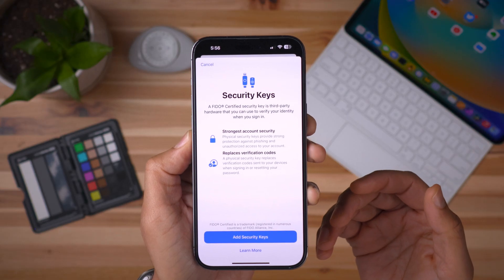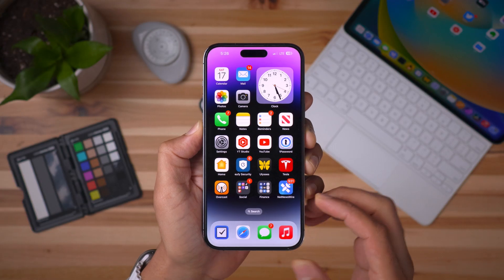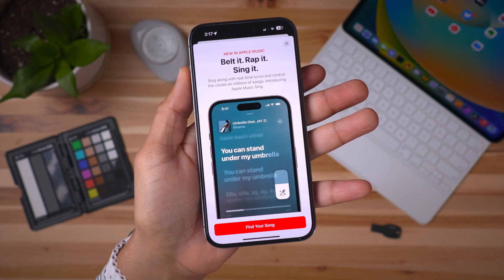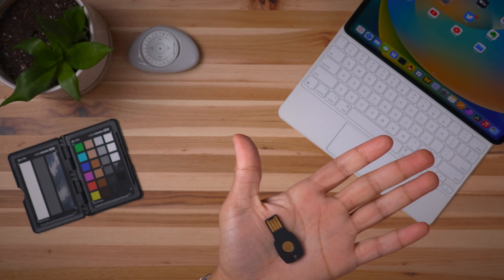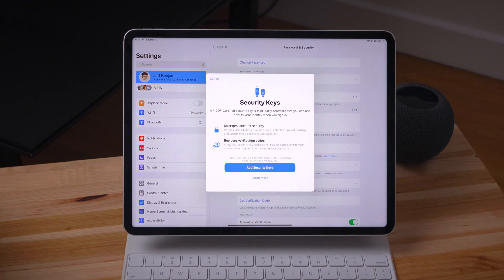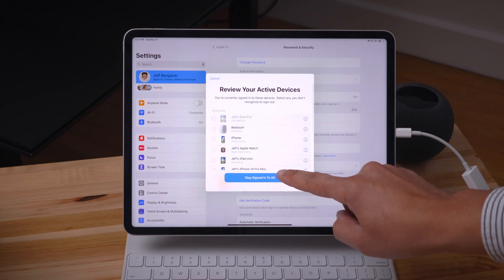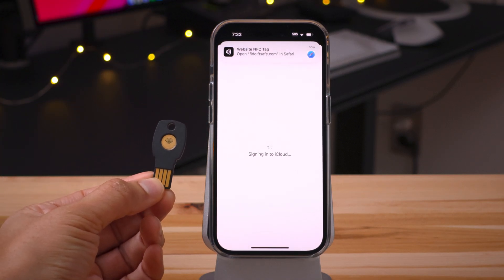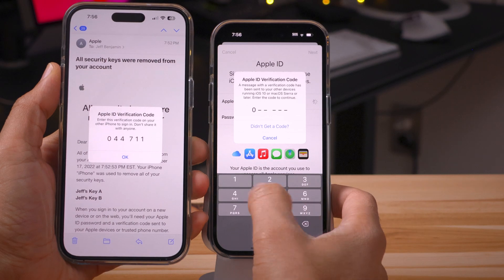iPhone Security Keys - iOS 16.3 Changes/Features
Hardware Security Key supports comes to iPhone. I show you how to set up two FIDO certified keys, and how to authenticate with hardware security keys. This, and other changes and features for iOS 16.3, and a revisit with a few iOS 16.2 features as well.

Security Key on Amazon

My gear:

The Slope stand

MacBook Pro

TwelveSouth Curve Flex

Timestamps:
00:00 Introduction - What's new in iOS 16.3
00:35 What does More Frequent Updates for Live Activities mean?
02:23 New Apple Music Sing splash screen
02:35 New Transfer music to HomePod walkthrough
02:47 How to use Hardware Security Keys in iOS 16.3
08:47 Using iCloud.com with Advanced Data Protection